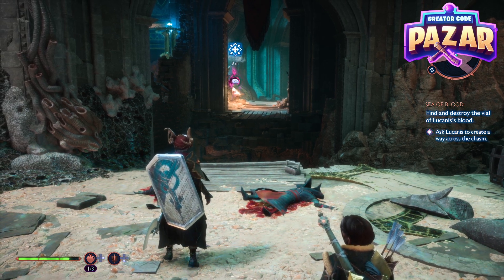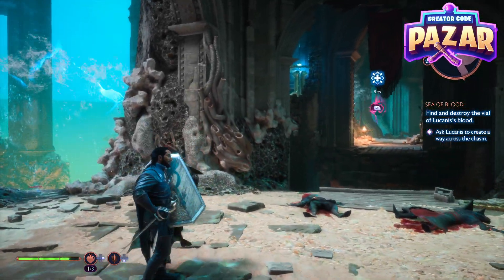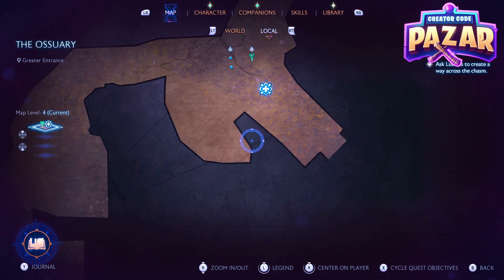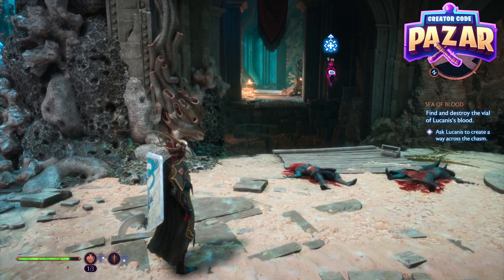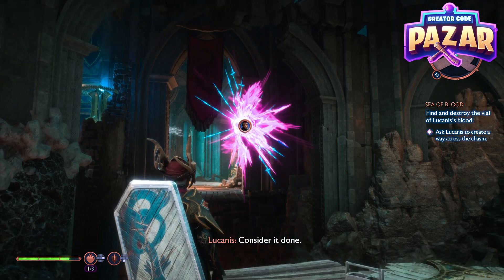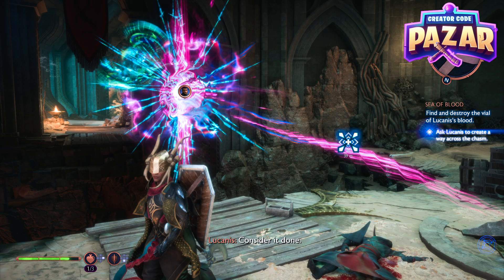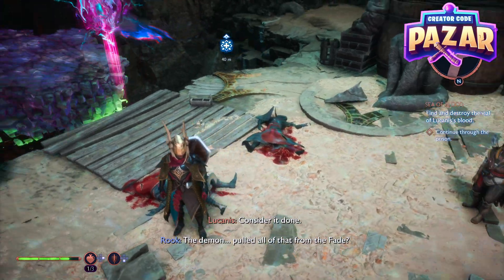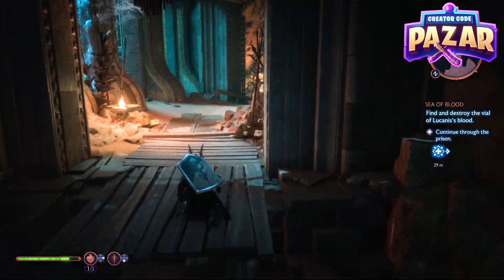How to Ask Lucanis To Create a Way Across the Passage "Sea of Blood" Dragon Age Veilguard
In Dragon Age: The Veilguard, asking Lucanis to create a way across the passage in the "Sea of Blood" mission is crucial for progressing through the quest. This guide provides step-by-step instructions on how to request Lucanis' help to forge a path forward and what to expect after he assists.